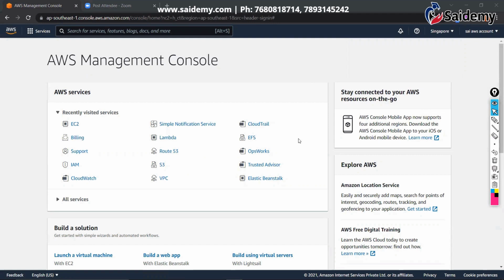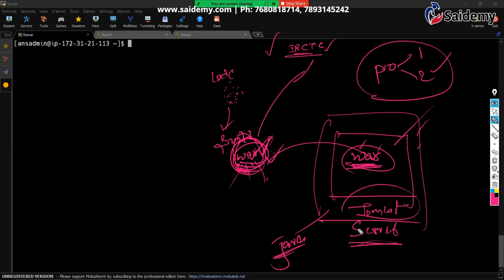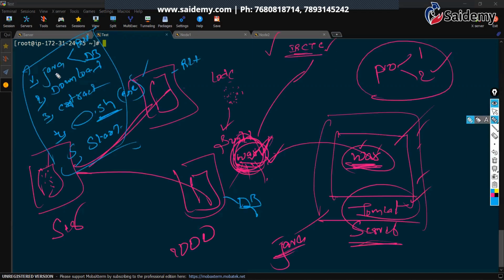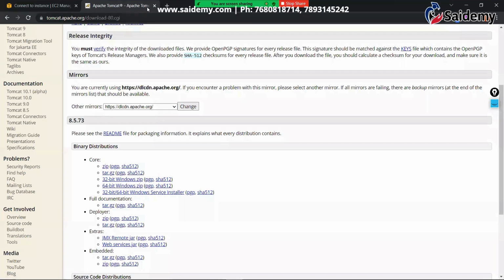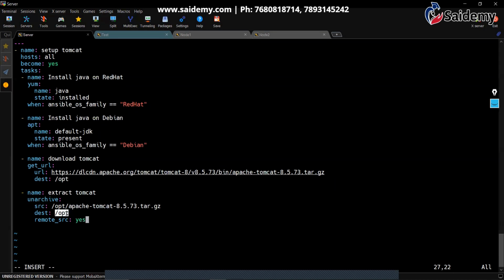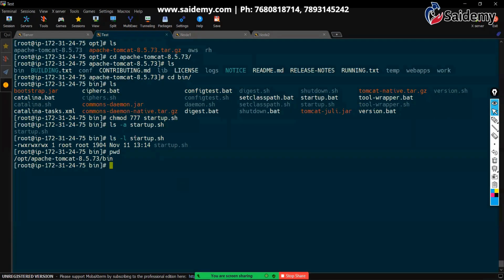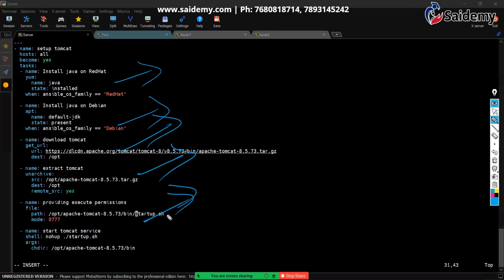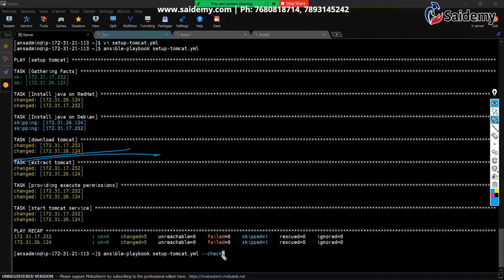Ansible Part-14: Playbooks (Tomcat Application Server Setup) || DevOps Tutorial 2022